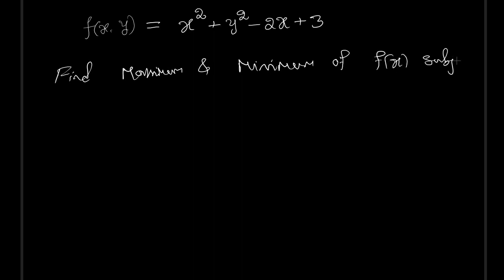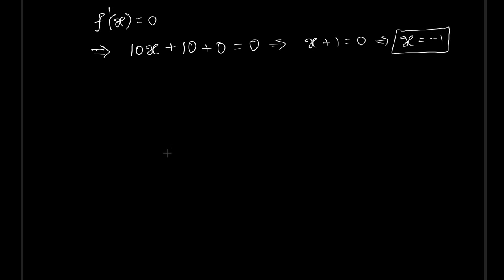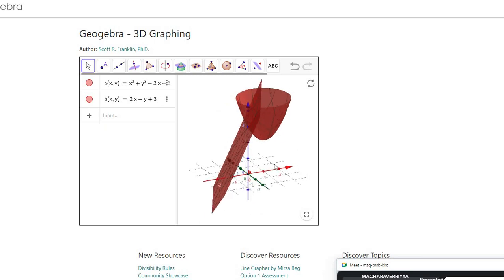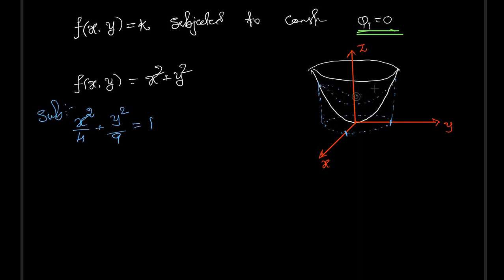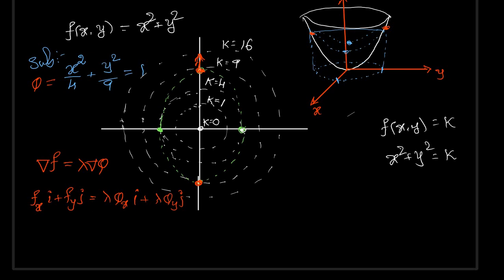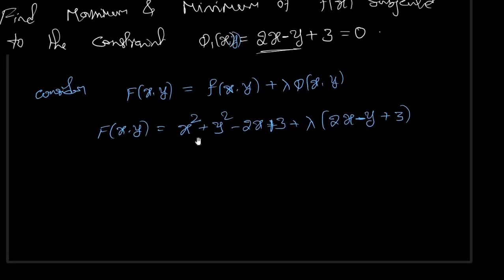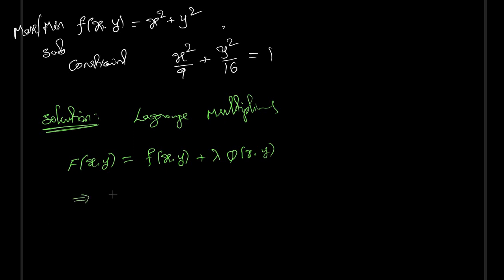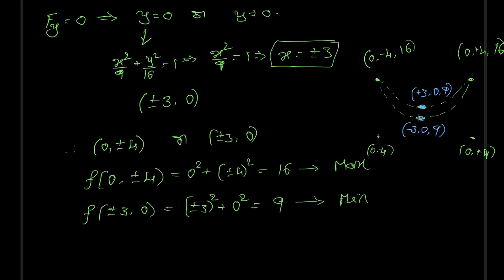Constrained Optimization (Lagrange multipliers and Analytical method)